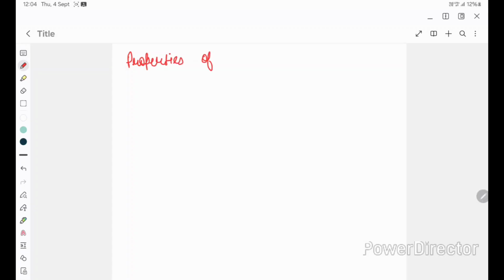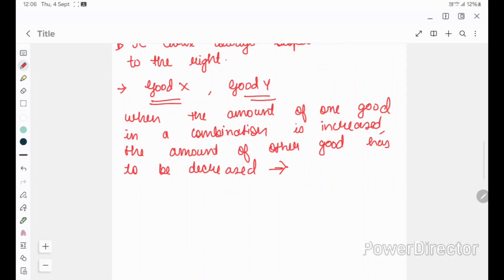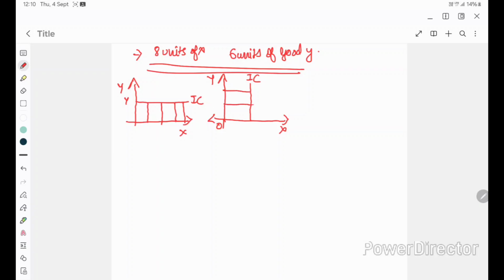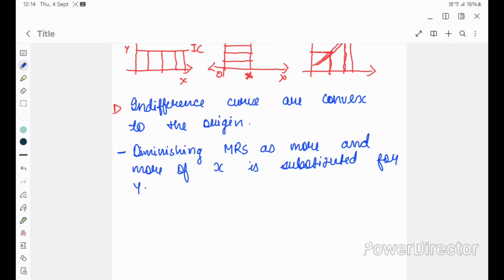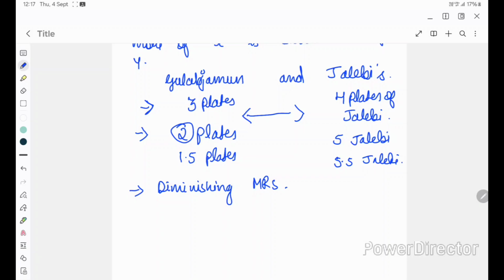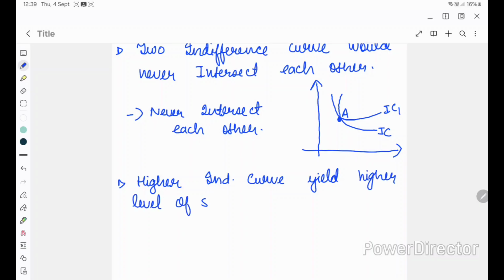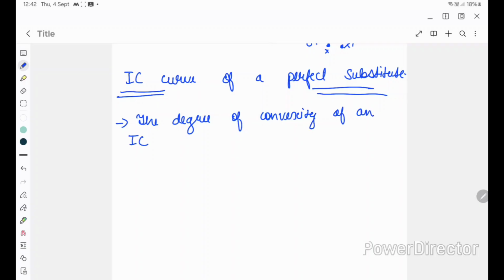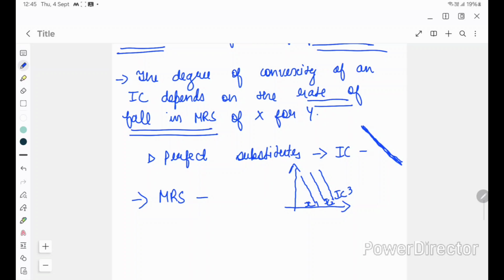Properties of INDIFFERENCE CURVE | Micro economics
Unlock the secrets of indifference curves! In this video, we'll dive deep into the properties of indifference curves, a crucial concept in microeconomics. Whether you're preparing for UPSC, CA, CS, or other competitive exams, this video will help you master the properties of indifference curves.

We'll cover:

1. *Downward Sloping*: Why indifference curves slope downwards
2. *Convex to the Origin*: Understanding the convex shape
3. *Non-Intersecting*: Why indifference curves don't intersect
4. *Higher Curves Represent Higher Utility*: The relationship between curve position and utility

Join us as we explore these properties in detail, with examples and illustrations to help you grasp the concepts. By the end of this video, you'll be confident in your understanding of indifference curves and ready to tackle related questions in your exams."